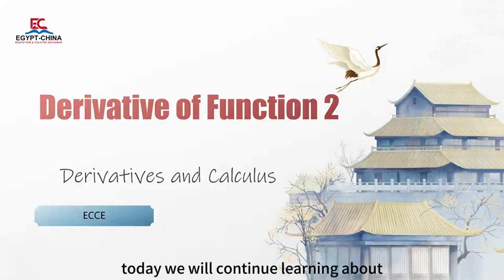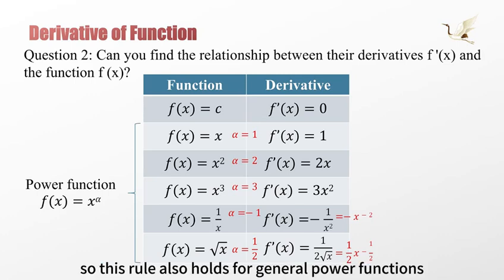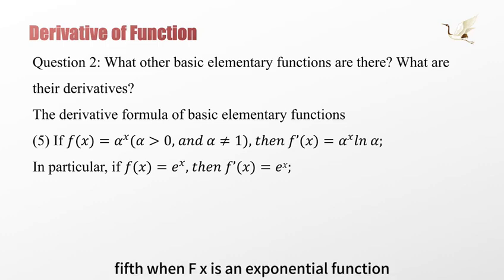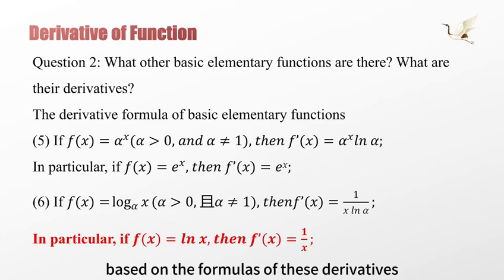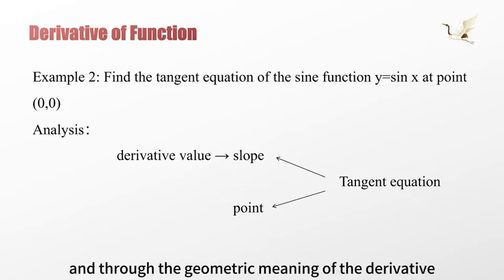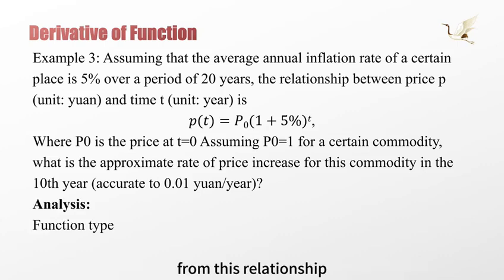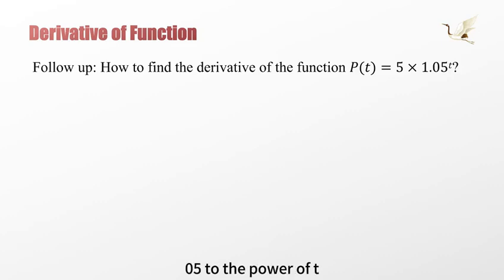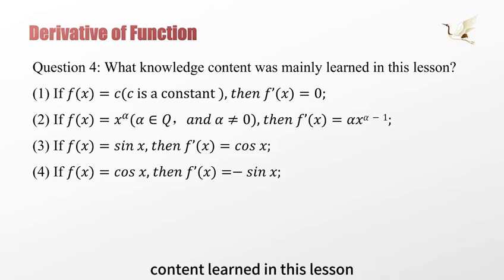🚨CSCA · Math Section 41.2 Derivative of function 2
Section 41.2 Derivative of function 2